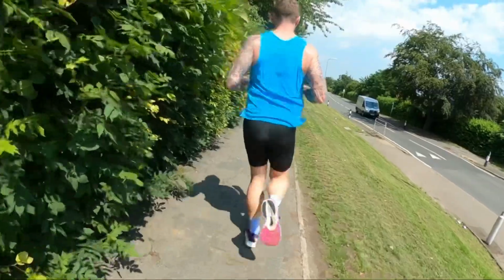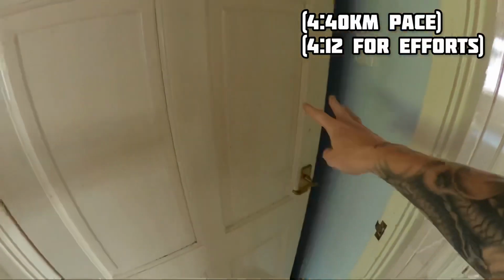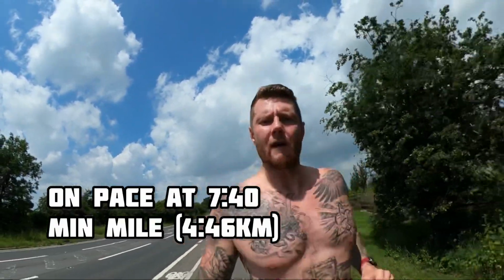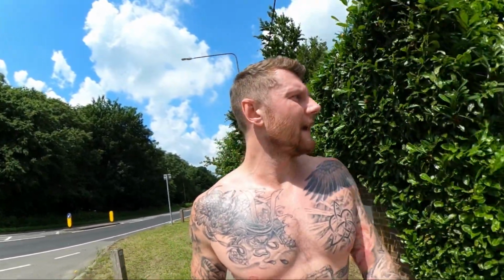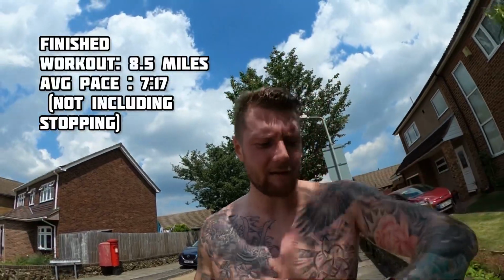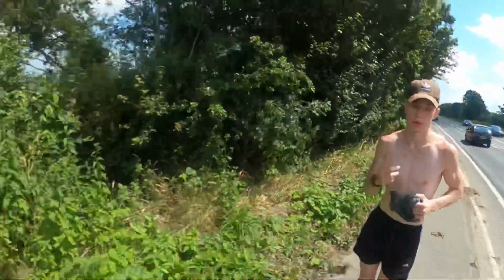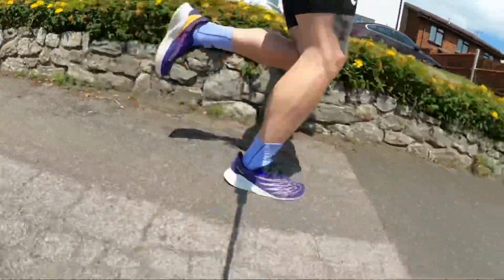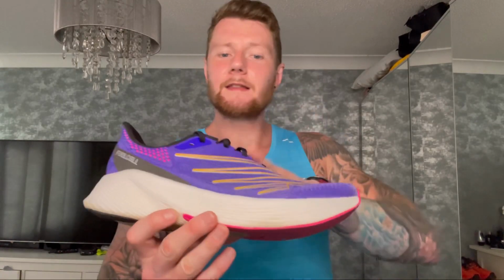LONDON MARARHON (SUB 3 HOUR GOAL) TRAINING + SHOE TEST | EP 1- NEW BALANCE FUELCELL RC ELITE 2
The journey to the london marathon 2021 begins. Join me on this new training plan series that combines the tips/tricks of my schedule with a shoe selection process. In this episode I am testing the New Balance Fuelcell RC Elite 2 over a longer run with some marathon pace efforts. Throughout the series I will be testing all the carbon plate racing shoes that I own to see which one I think is the best racing shoe and which can help me (and you) achieve that PB.

Does the New balance rc elite 2 have what it takes to be selected over shoes like the adios pro 2 and Nike vaporfly next% 2? We will find out which is best for me over this series.